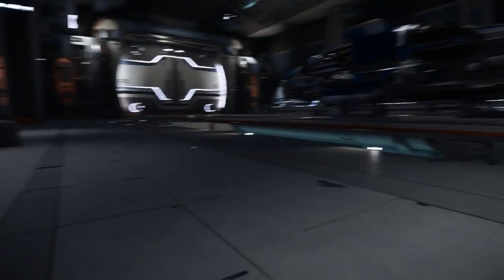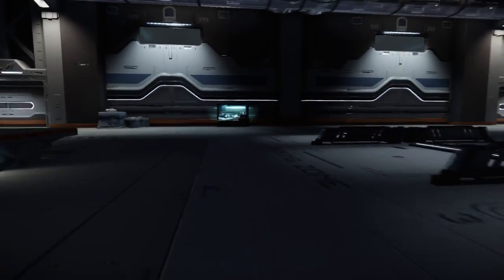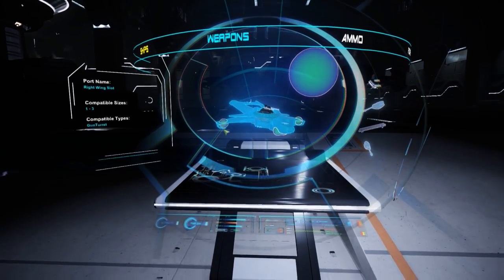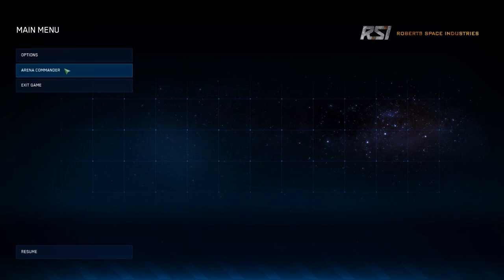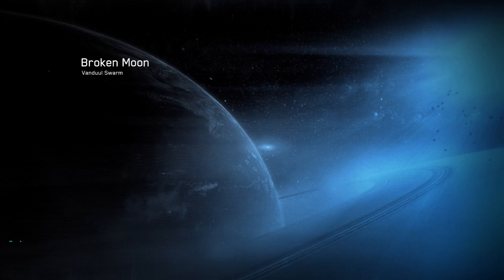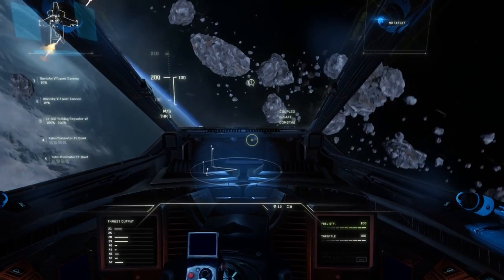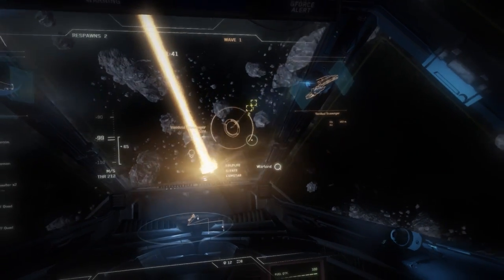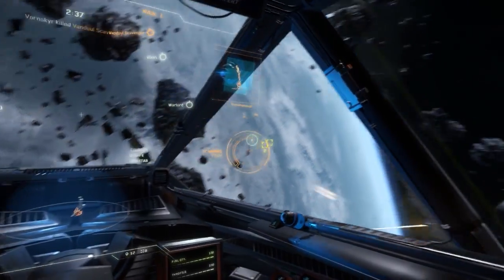Star Citizen - Patch 13 | New Hangars and TrackIR Support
We're back in Star Citizen to take a look at the newly released update, which brings in racing game modes, new hangars, TrackIR support, and a number of other fixes and changes!
I'm using a Saitek X52 HOTAS and TrackIR for head tracking.